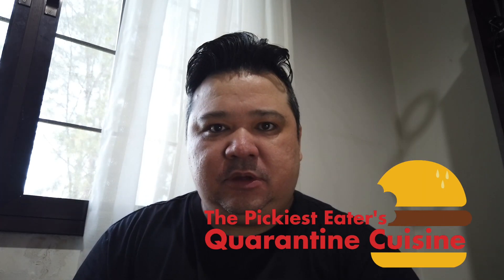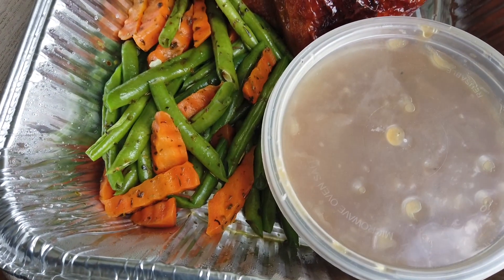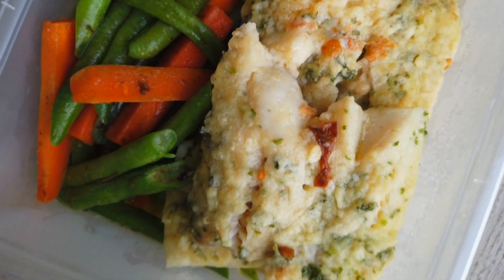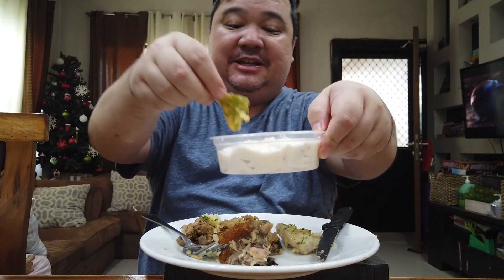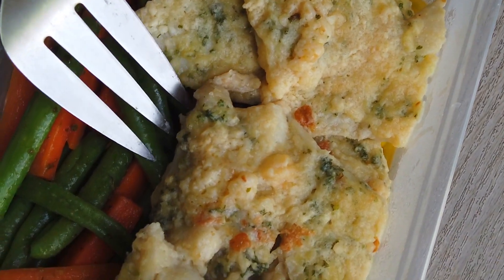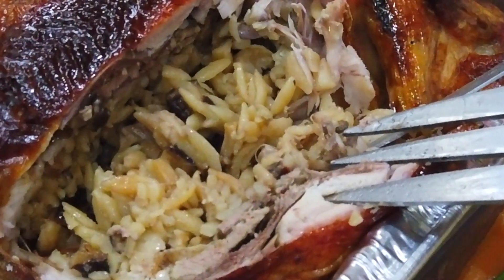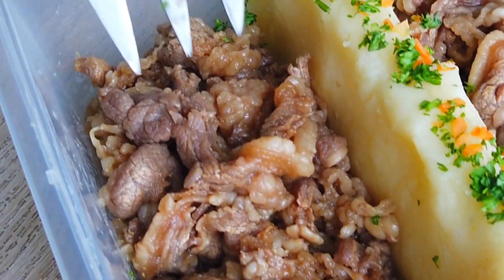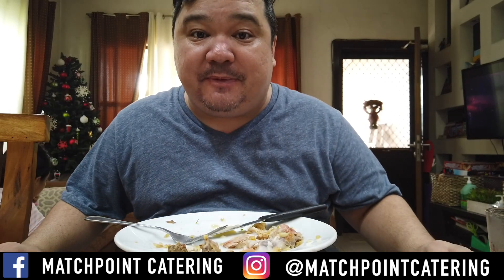QUARANTINE CUISINE #86: MATCHPOINT CATERING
Matchpoint Catering is one of my favorite food discoveries during this period of quarantine! From their Baked Fished, their Orzo Stuffed Chicken and Beef Bacon, this is a food business that you must try!

Looking for meals you have have delivered during this time of Covid-19's Quarantine?